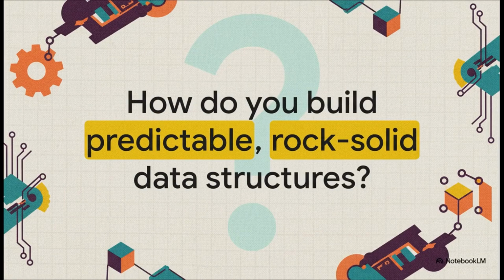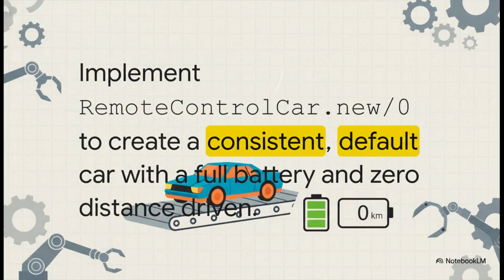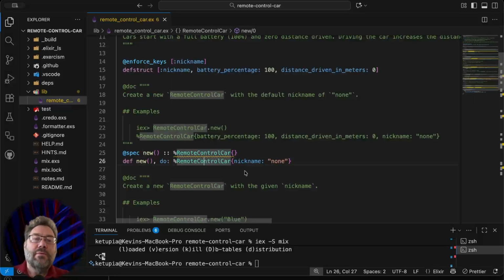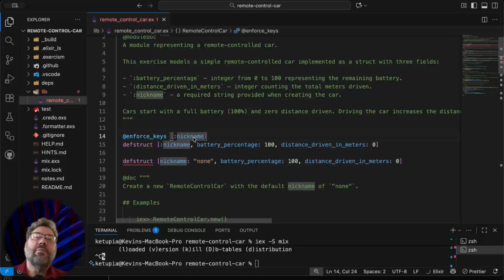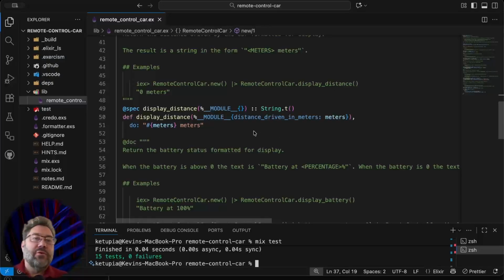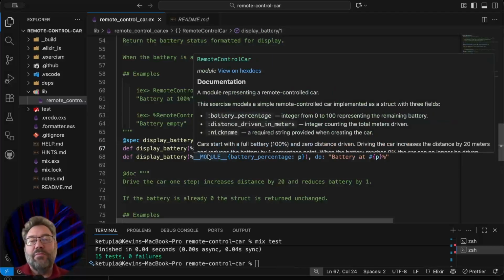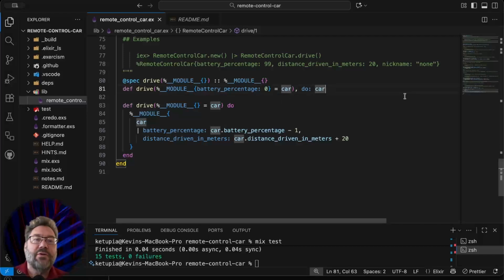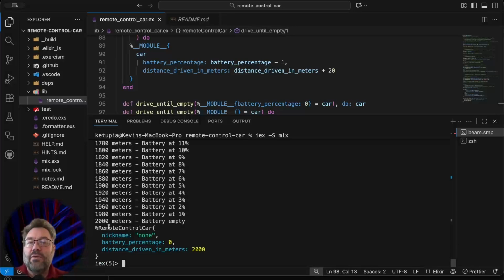Remote Control Car: Elixir Structs Explained by NotebookLM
Master one of Elixir's most crucial data types! In this speedrun, we tackle the "Remote Control Car" Exorcism challenge to gain a deep, practical understanding of Elixir Structs. Structs are the cornerstone of writing predictable, robust Elixir code—a must-know for any developer building applications with Phoenix LiveView or the Ash Framework.

What You Will Master in This Lesson:

Struct Fundamentals: See why structs are the idiomatic choice over bare maps for formal, predictable data structures. We explore how they act as blueprints, define data shape, and enforce initialization.

Defining and Initialization: Learn the best-practice use of defstruct for establishing static defaults and how the enforce_keys macro ensures all required fields are present when a struct is created.

Immutability and State Management: Get a clear breakdown of the functional approach to state change. See how functions like drive return a brand new struct to reflect the updated state (e.g., distance traveled and battery level) instead of modifying the original.

Advanced Pattern Matching: Learn to write cleaner code by using multiple function heads to handle different states (like a car with zero battery) elegantly, avoiding messy conditional logic. We also demonstrate pattern matching on the module itself to guarantee type safety and ensure your functions only operate on the intended struct.

AI-Powered Learning: The solution process is augmented by AI tools like Copilot for initial code generation and NotebookLM for clear conceptual introductions, providing a comprehensive and best-practice approach to the solution.

This video is essential for any Elixir developer looking to write robust, maintainable, and idiomatic code.

▶️ CHAPTERS:
00:00 - Intro
01:40 - New Car
03:30 - New Car With Nickname
04:53 - Display Distance
05:30 - Display Battery Percentage
06:44 - Drive
07:55 - Drive Until Empty